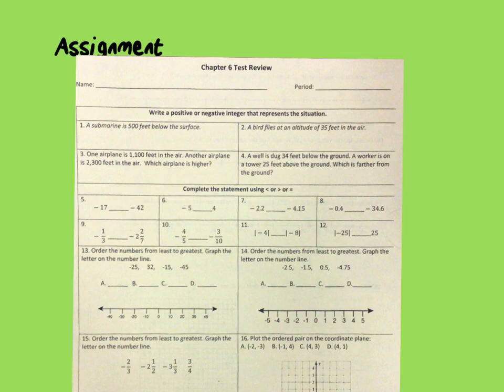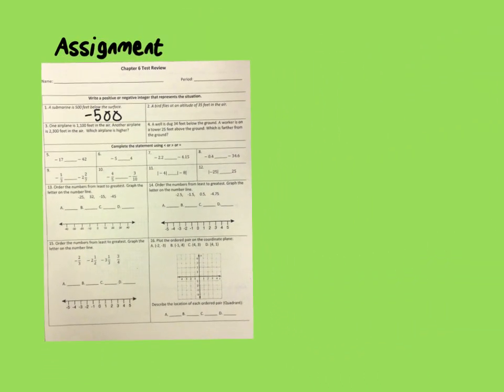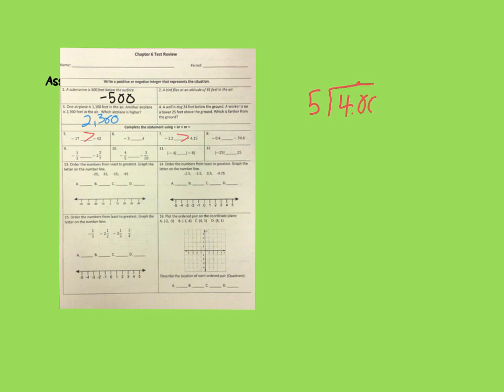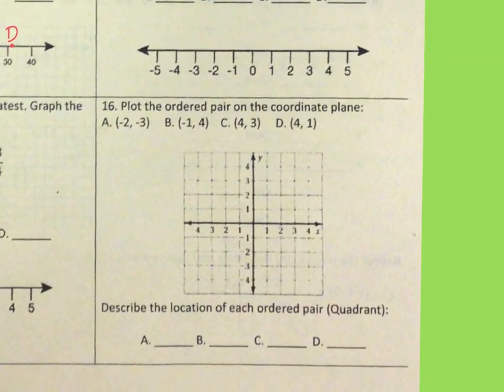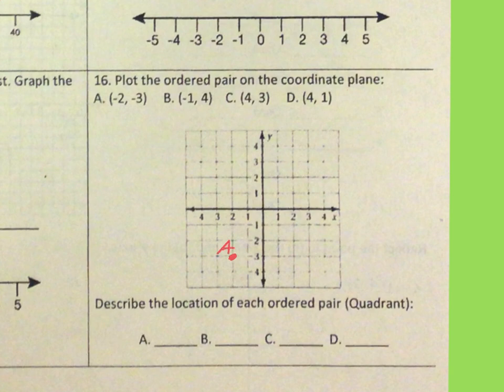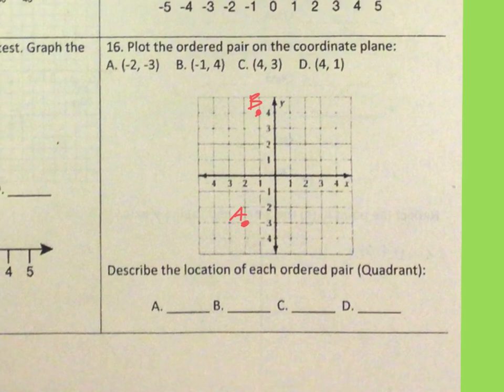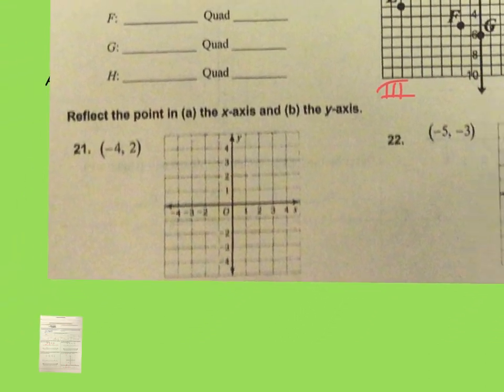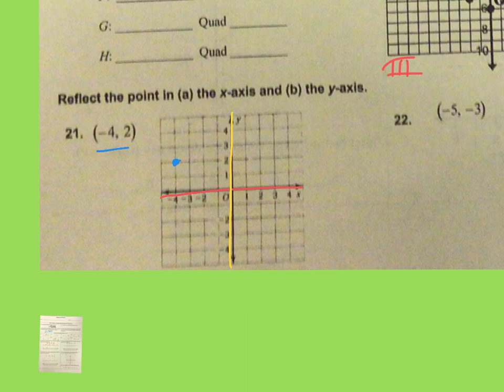Unit 6 Review